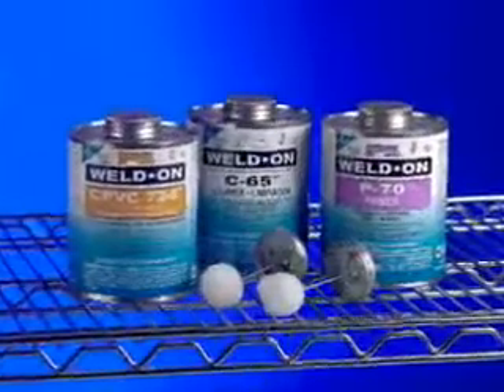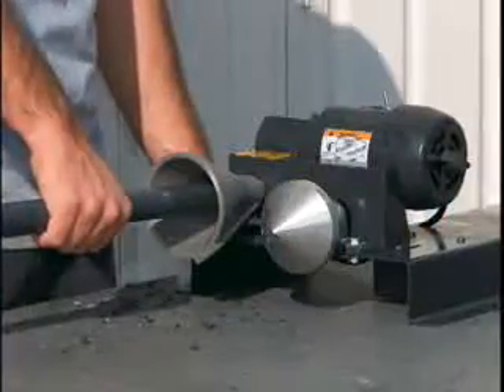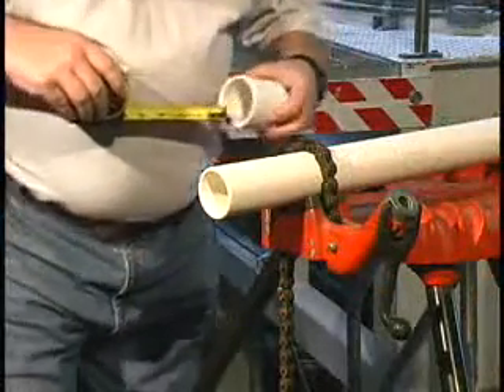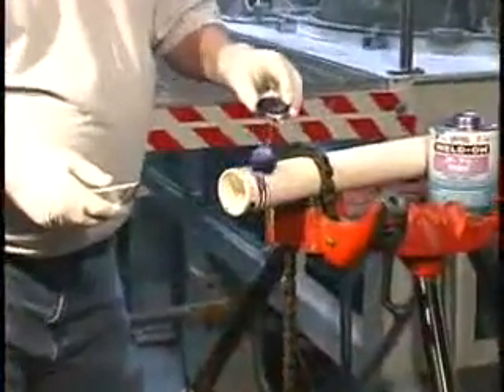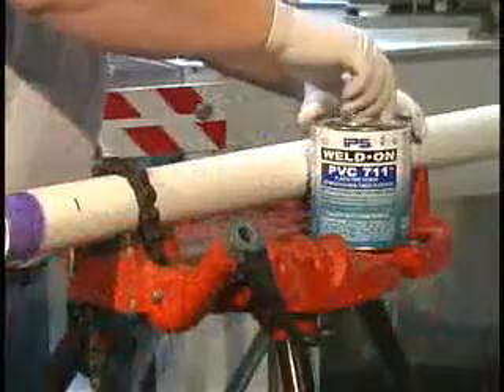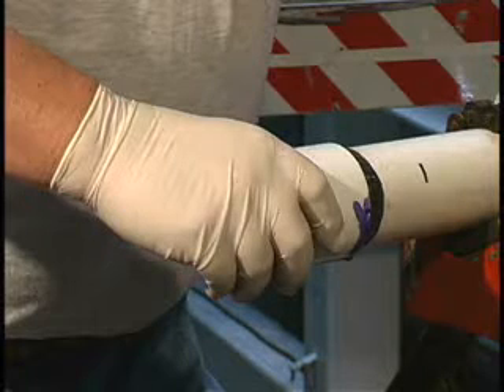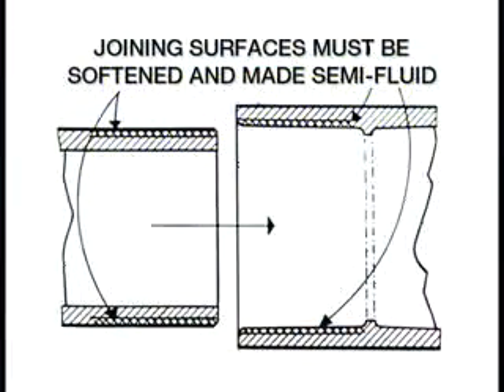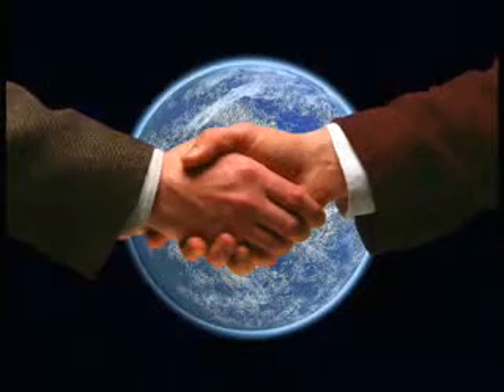IPS Solvent Welding Plastic Pipe Video - Small Diameter - Drainage Solutions, Inc.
Incorrect solvent welding of pipe joints can lead to failures and costly repairs. Watching our guide to Solvent Cementing Small Diameter PVC & CPVC may help you avoid costly mistakes and repairs in the future!